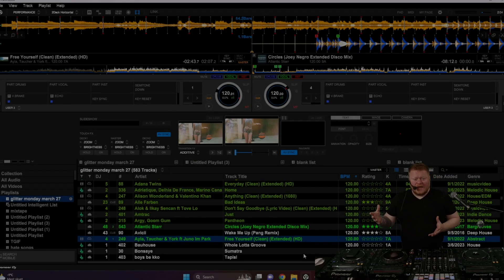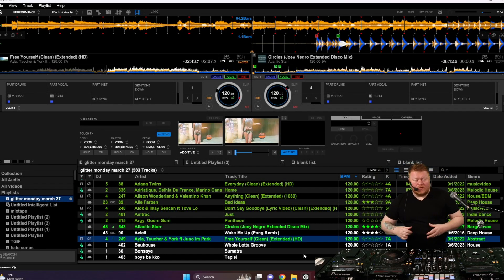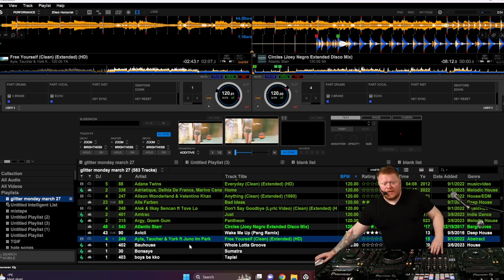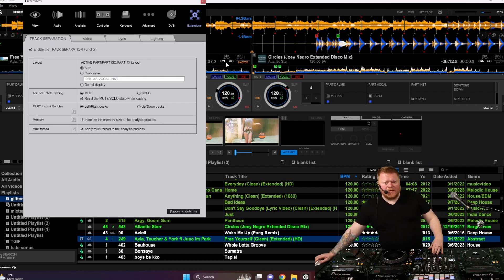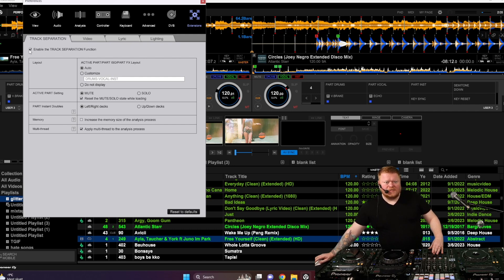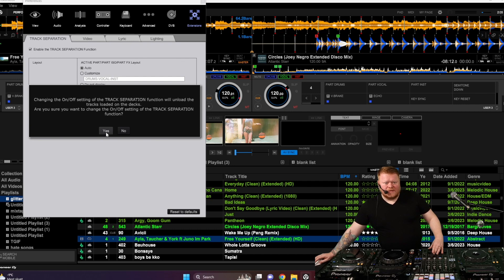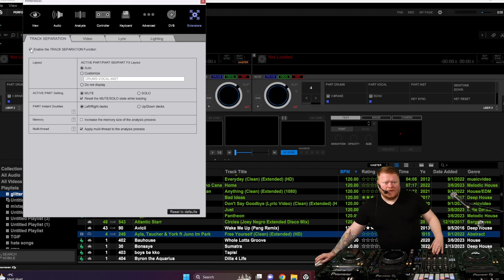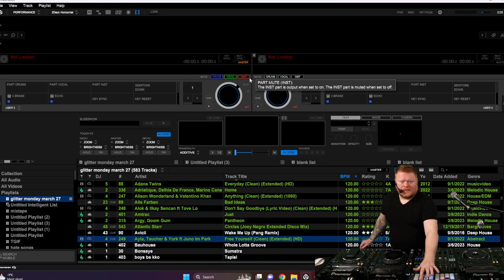How to enable STEMS in Rekordbox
This is how you Enable stems in Rekordbox preformance mode.